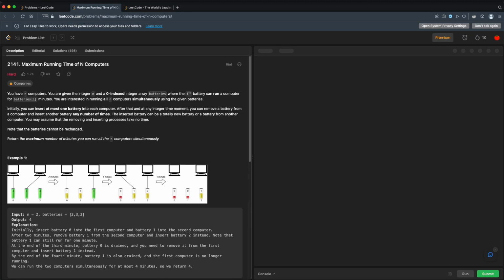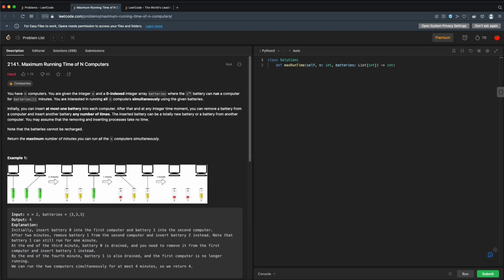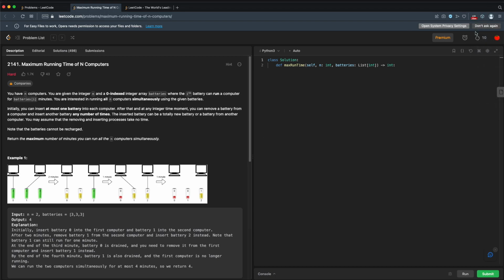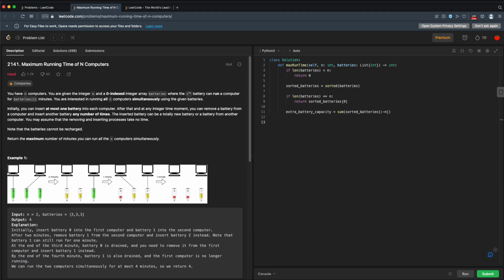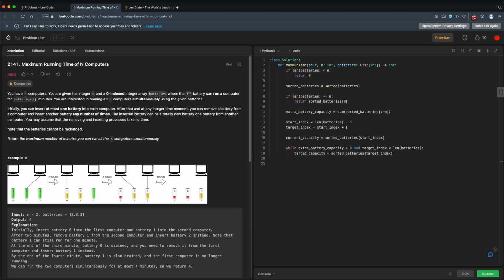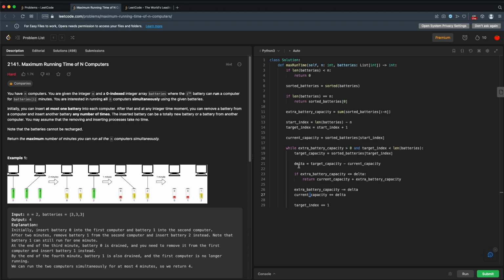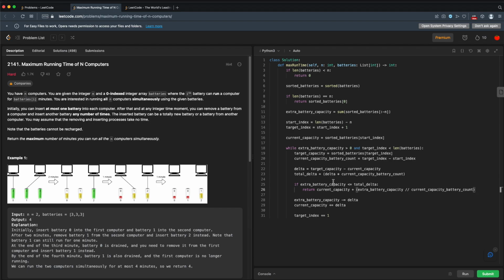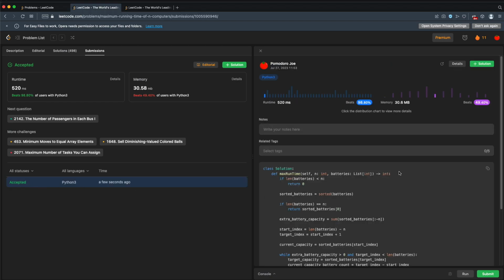Pomodoro Joe - LeetCode 2141 - hard -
LeetCode - 2141. Maximum Running Time of N Computers